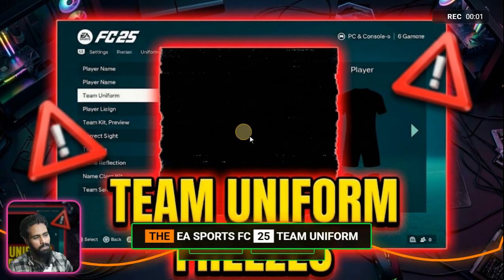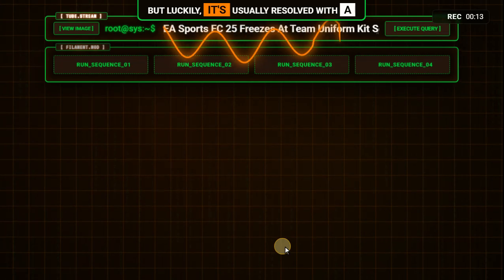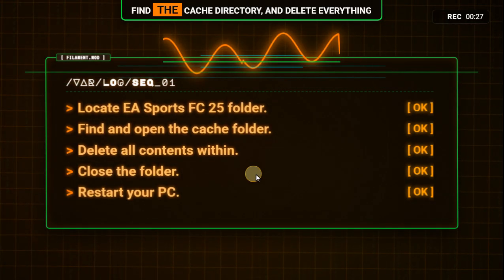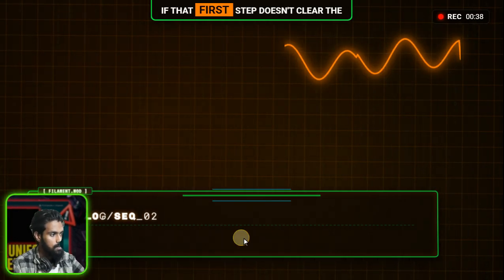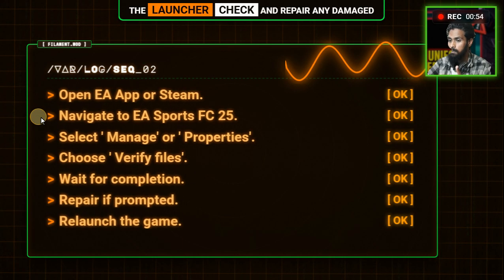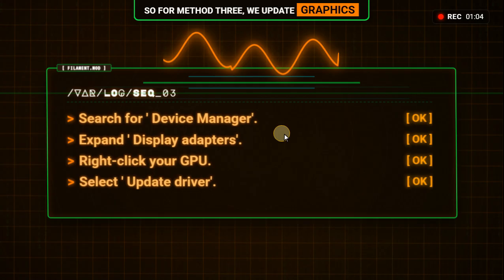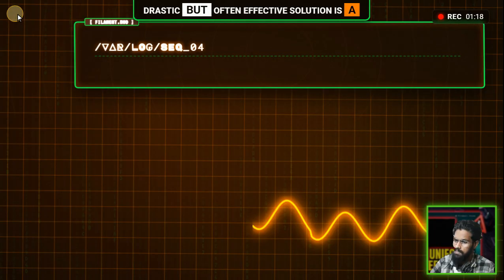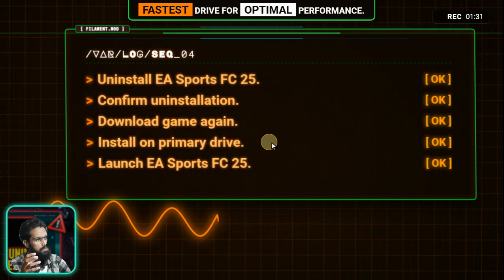EA Sports FC 25 Freezes at Team Uniform Kit Selection Screen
EA Sports FC 25 Team Uniform Kit Selection Screen Freeze Fix. Experiencing persistent freezes on the EA Sports FC 25 team uniform kit selection screen halts your gameplay progression. This critical issue prevents players from customizing their squads and entering matches, causing immense frustration for dedicated fans. Our comprehensive guide provides the definitive solutions to resolve this common technical snag.

This video was recorded using EA Sports FC 25 version 1.0.0 on a Windows 11 Pro operating system, with an Intel Core i9-13900K CPU, NVIDIA GeForce RTX 4090 GPU, 64GB DDR5 RAM, and a 2TB NVMe SSD.

Timestamps:
00:00 Intro & Cause Of EA Sports FC 25 Freezes At Team Uniform Kit Selection Screen
00:15 Clear Game Cache Files
00:32 Verify Game File Integrity
00:50 Update Graphics Drivers
01:10 Reinstall EA Sports FC 25

Topic Covered:
• Resolving EA Sports FC 25 game freezes
• Troubleshooting kit selection screen bugs
• Optimizing game performance
• Fixing graphical glitches